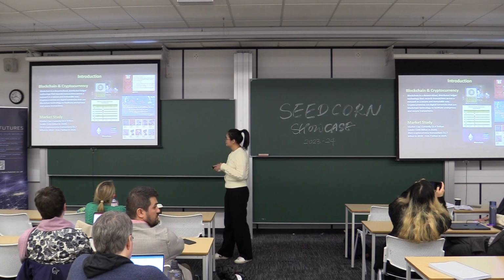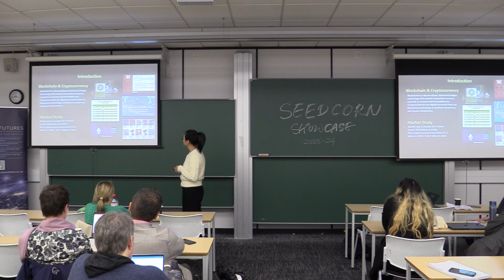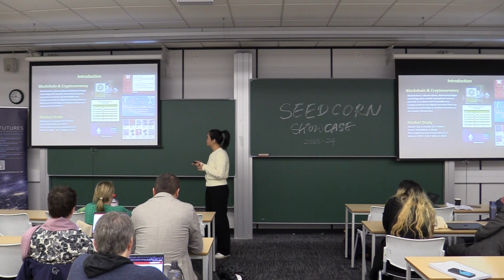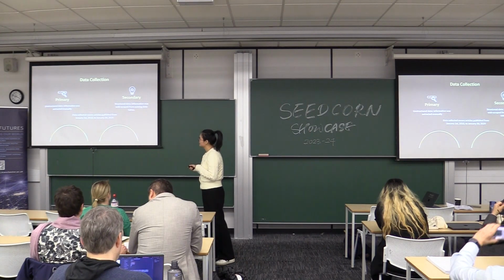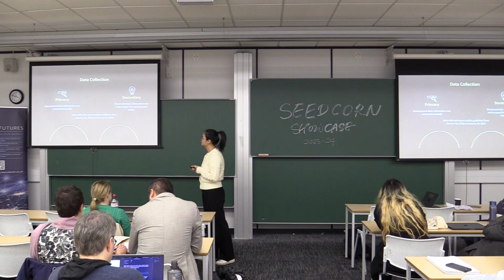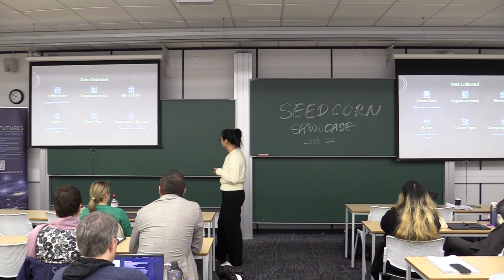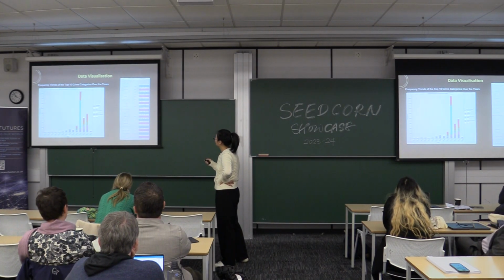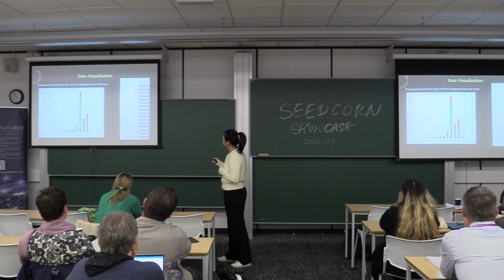Blockchain Forensics Criminal Analysis using R Shiny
Dive into cutting-edge research on blockchain forensics and criminal analysis using R Shiny. This presentation, part of the CDTS Seed Corn Showcase 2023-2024, demonstrates how advanced tools and techniques are transforming the investigation of blockchain-related crimes, offering new insights into forensic data analysis.

📅 Presented at the CDTS Seed Corn Showcase 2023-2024
📍 Alan Turing Building, University of Manchester

The Centre for Digital Trust and Society is a focal point for research across the University of Manchester that explores aspects of trust and security in our digital world. The Centre is part of Digital Futures, a highly interdisciplinary network which operates across the whole range of the University of Manchester's digital research.

About Digital Futures:

Digital Futures is a highly interdisciplinary network that operates across the whole range of the University’s digital research. We aim to present a coherent overview of The University of Manchester's digital research activity to external stakeholders and bring together research communities to explore new research areas and address strategic opportunities.